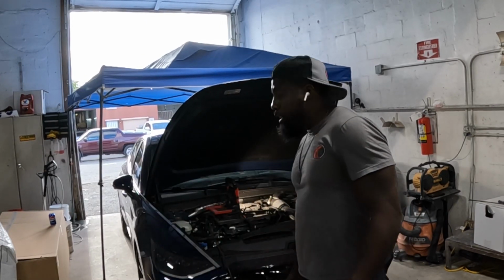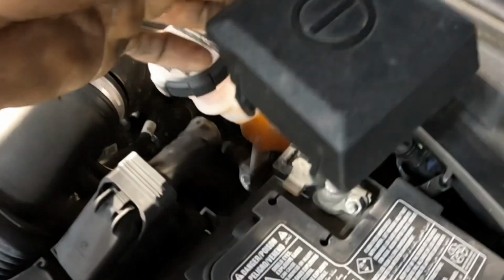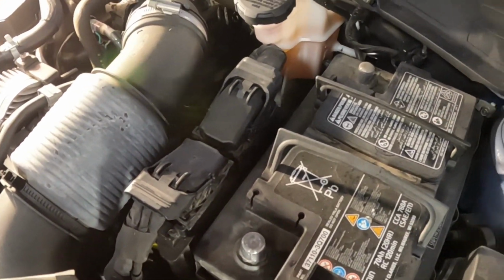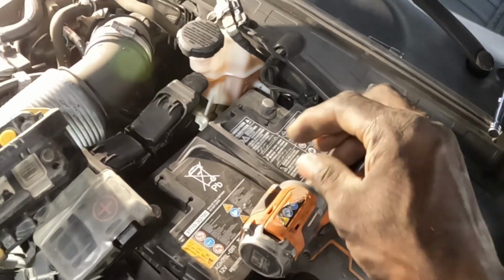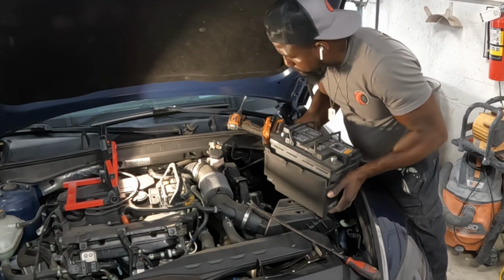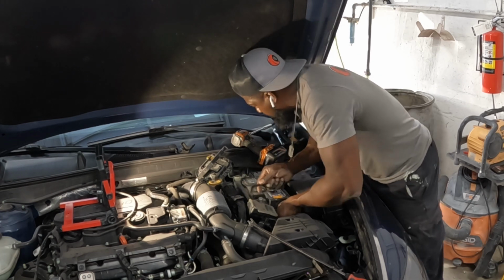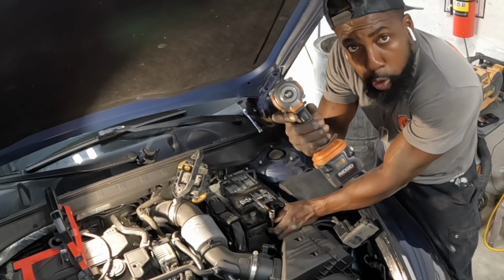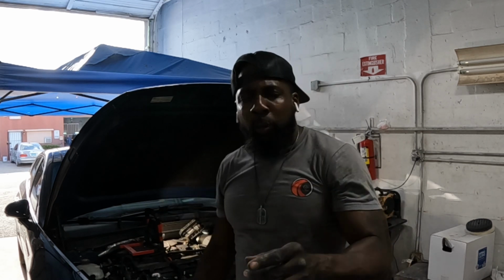DIY 2021 Hyundai Sonata step by step instructions on how to replace the battery